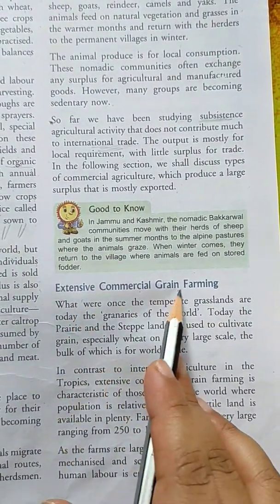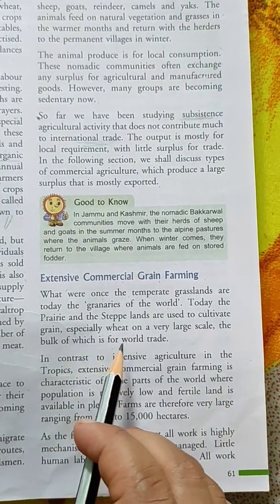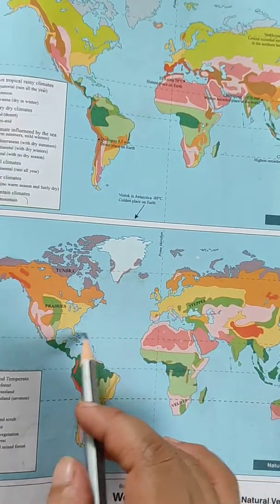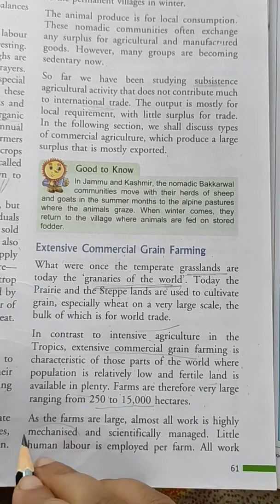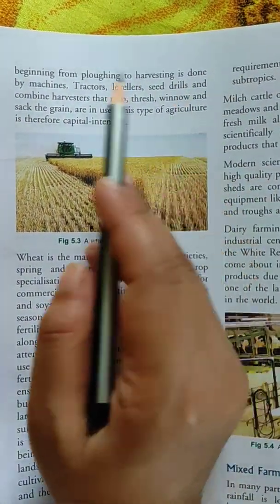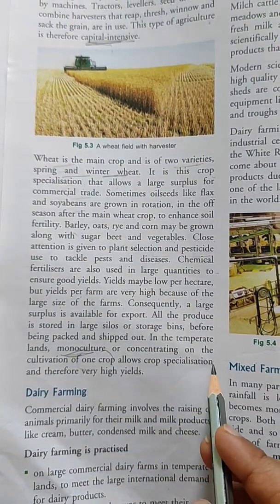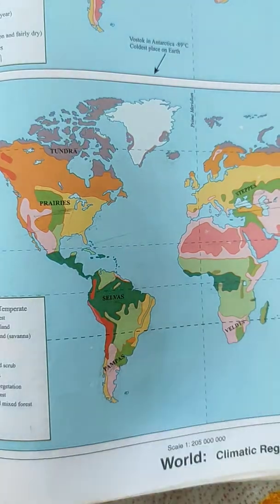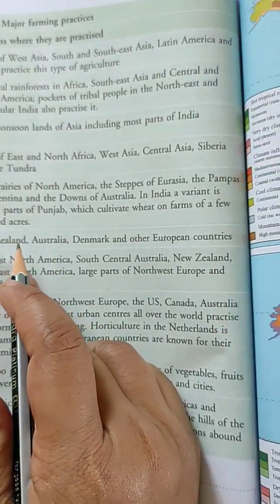Chapter 5 " Agricultural practices, its significance and types, class 8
Extensive commercial grain farming